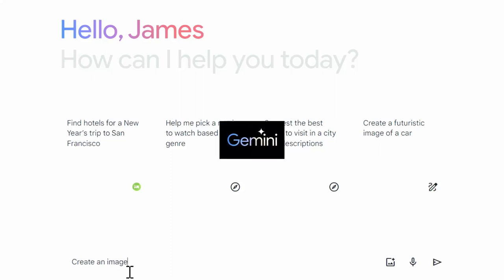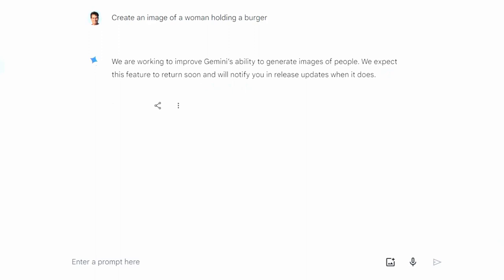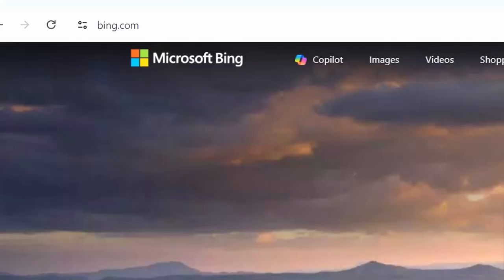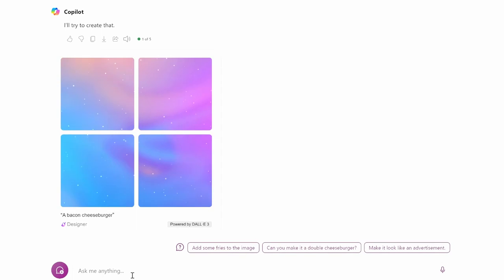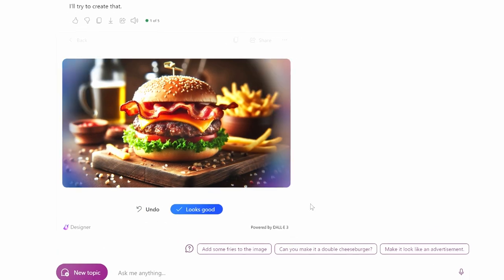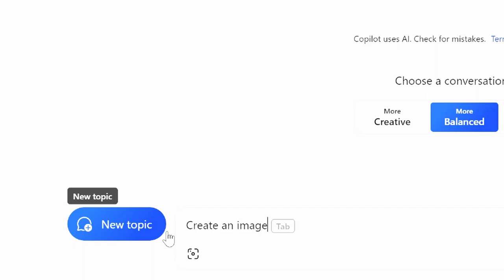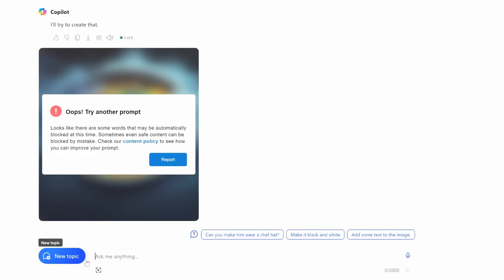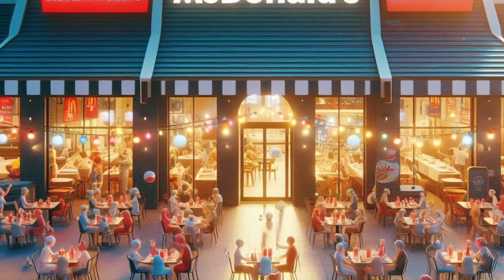Create Food Images With AI - Tips & Tricks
In thie video I share some tips and tricks to create stunning, photo-realistic food images. Enjoy..